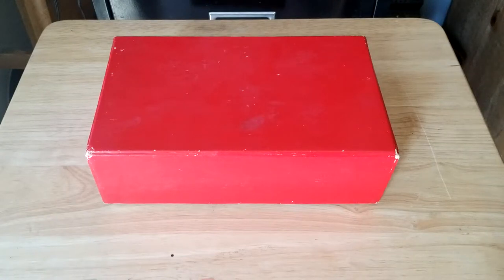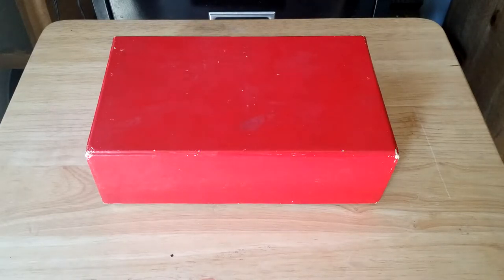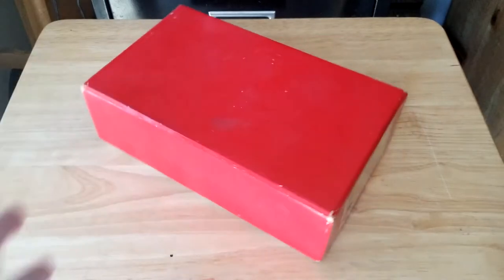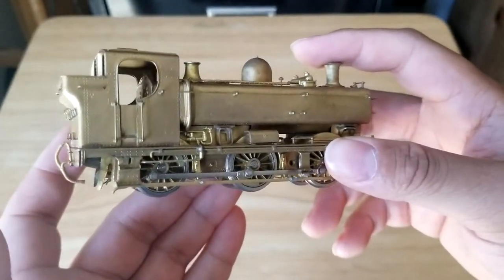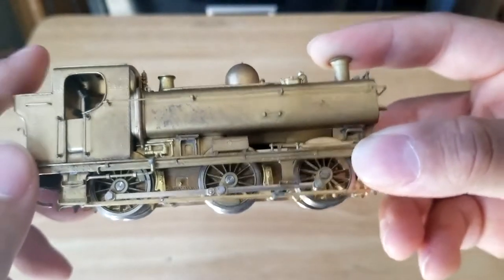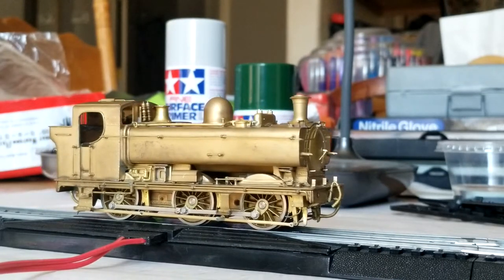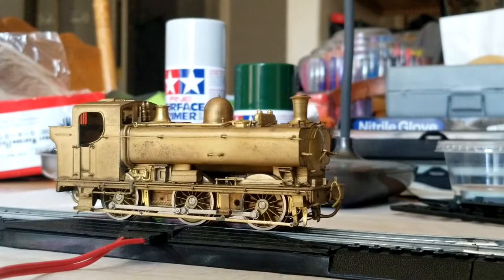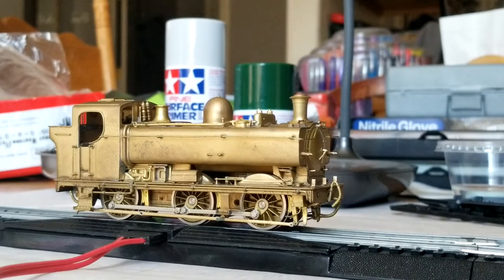Brass newbie geeks out over first ever R-T-R brass model | Samhongsa GWR 8750 Unboxing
Wow!...that's all I have to say Lol. Proud to have this loco in my collection and very lucky to have gotten it at such a great bargain. Will post another video when it is fully painted and has taken an identity (Which won't be for quite some time). Highly recommend buying from Clark Railworks if you're looking for some excellent second hand bargains.